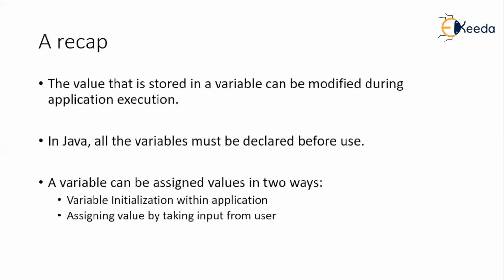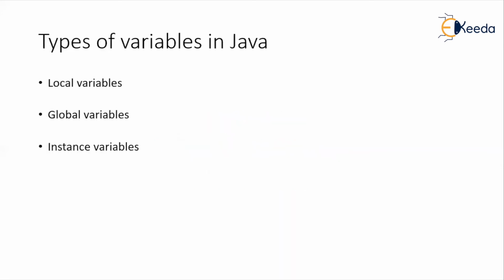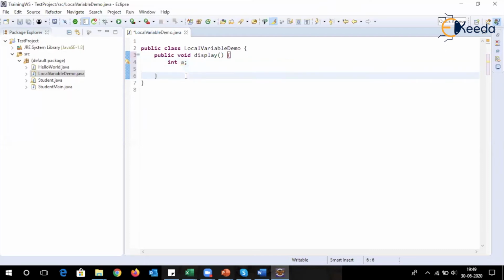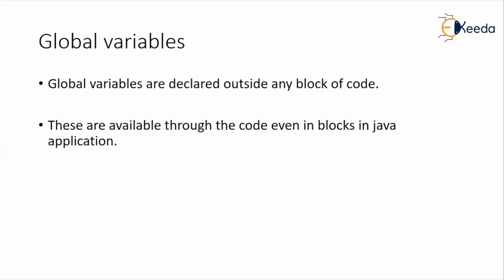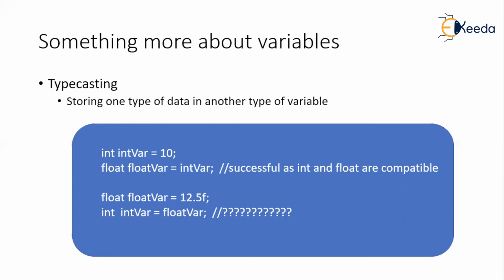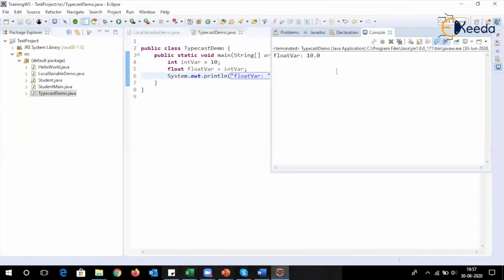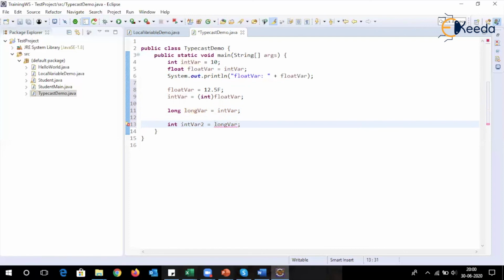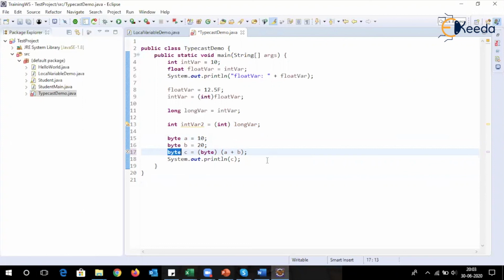Classes in Java local, global variables, instance variables